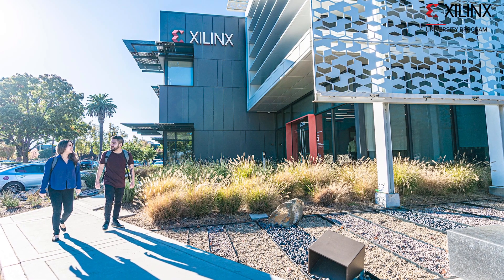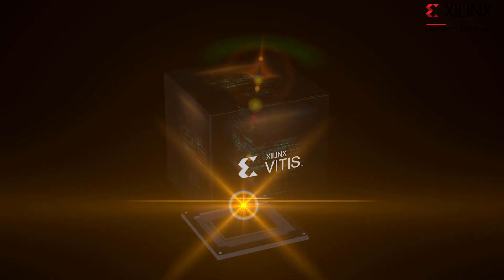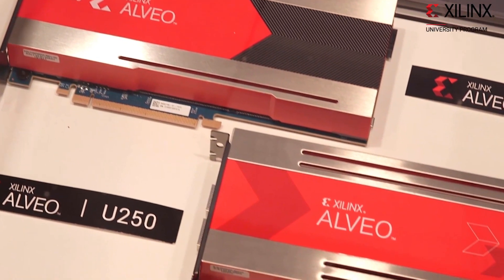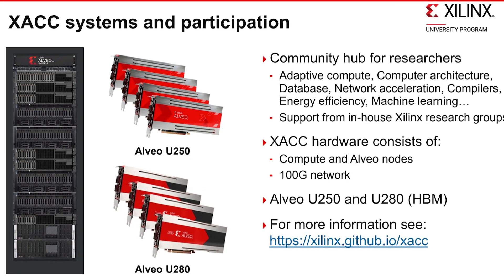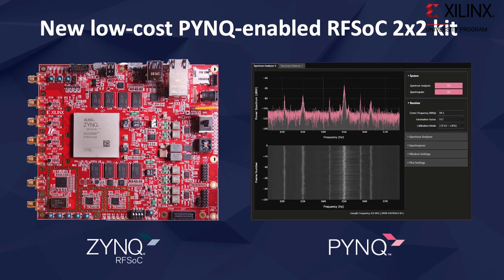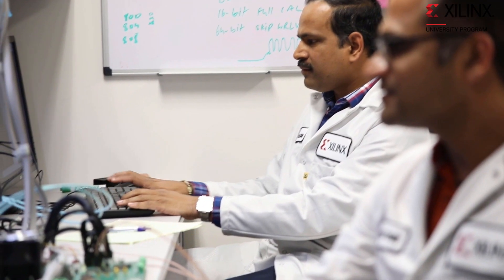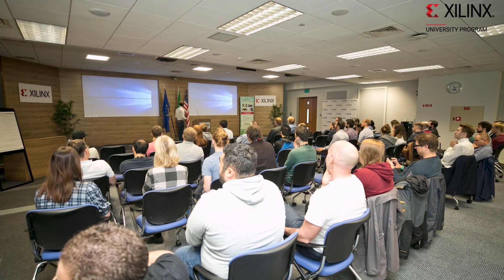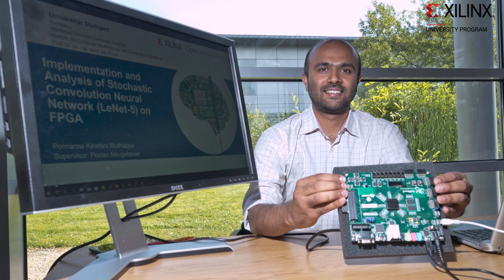Xilinx University Program overview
Overview of the Xilinx University Program